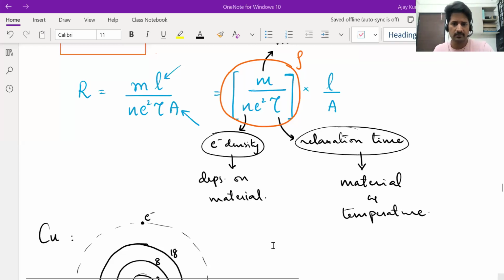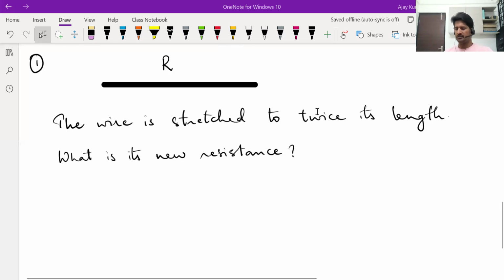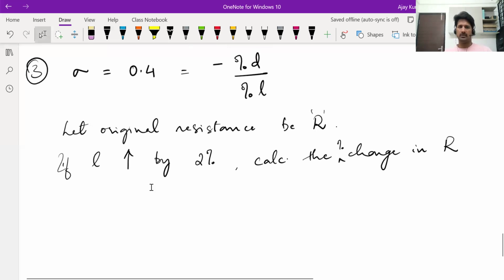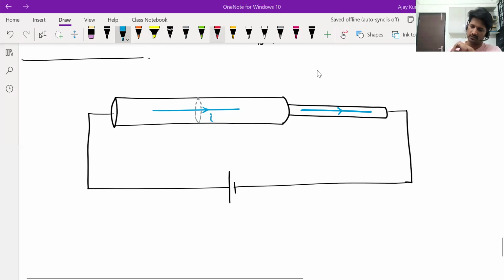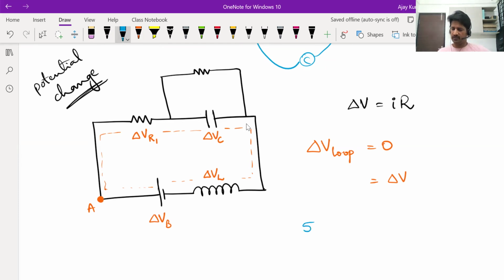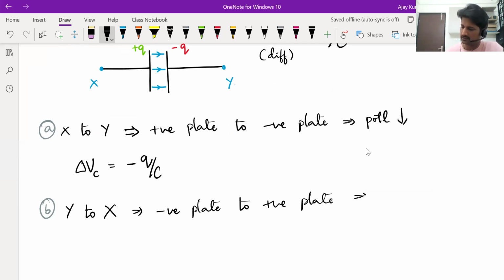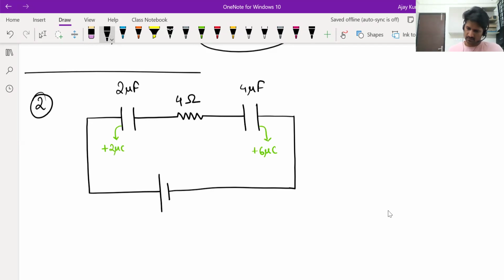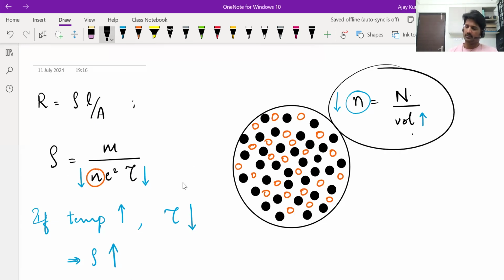Current Electricity | Lecture 02 | Effect of Changes in Length and Area on Resistance | KCL | KVL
This is the second lecture on Current Electricity and in this video, you will learn how to calculate changes in resistance based on changes in length and cross-sectional area of a wire. You will also learn about Kirchoff's laws and how to go about applying them.